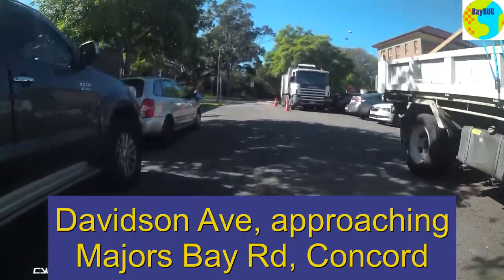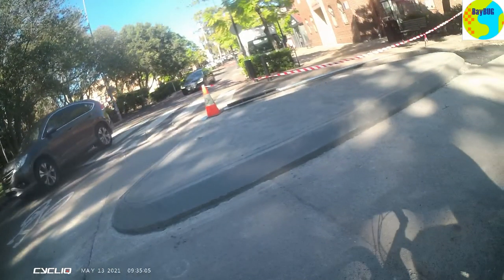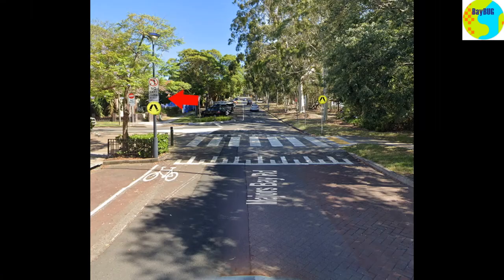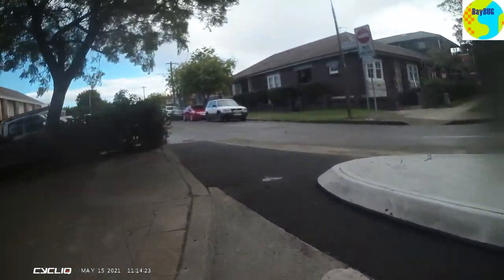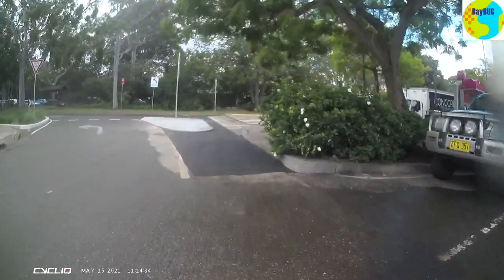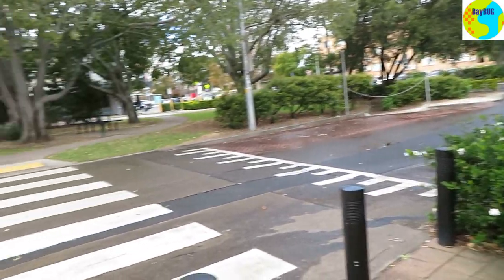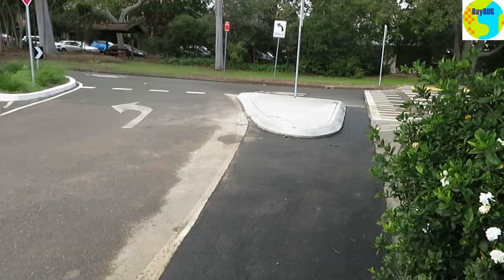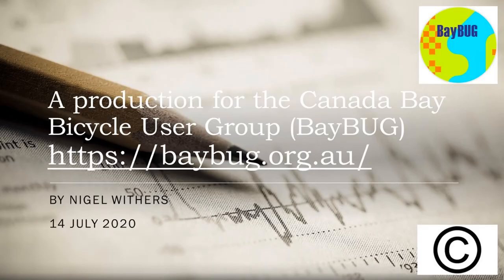Why concrete is necessary to stop drivers doing stupid things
I find it fascinating that Councilors and traffic managers think that it's very important that we use concrete islands and kerbs to stop drivers from doing stupid things like turning left at this intersection - because it would be bad if this was turned into a busy street with two way traffic - but they think that white paint is sufficient to prevent the same drivers from doing stupid things, like driving into a bike lane and hitting a person, and that concrete is a waste of time and money and won't help when it comes to bike infrastructure.
Are people less important and valuable than things?